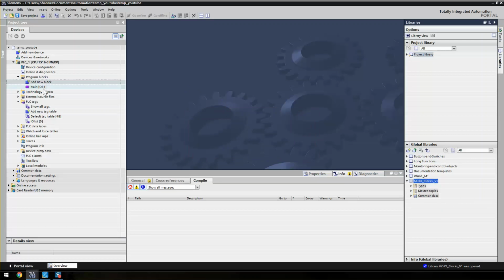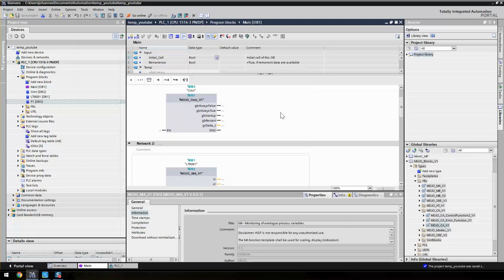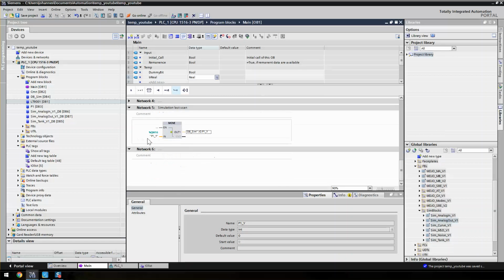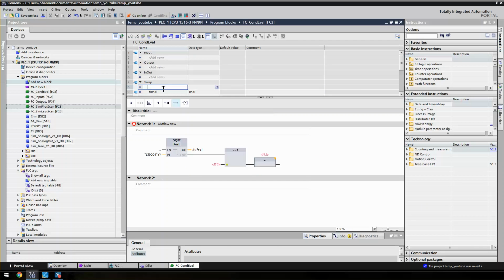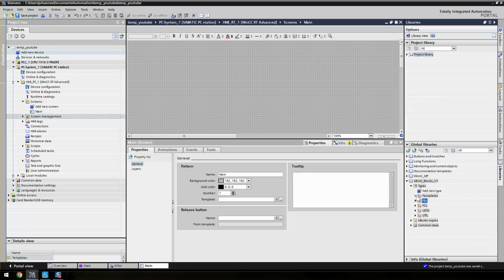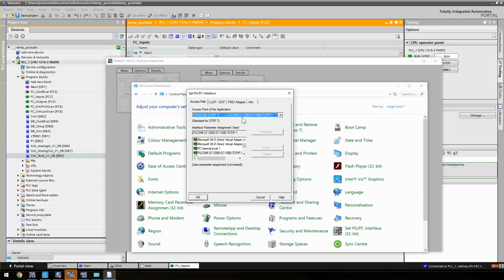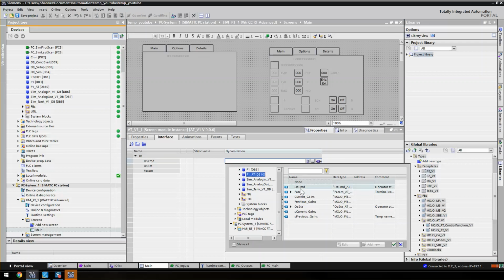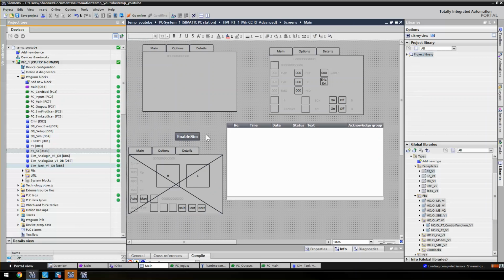TIA LM900 Random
Part 1:LM900 monitor analogue (MA) input, control analogue (CA) output.
Part 2, 8min: Simulator.
Part 3 15min50sek: HMI and stuff.
Part 4 39min25sek: Autotuner.